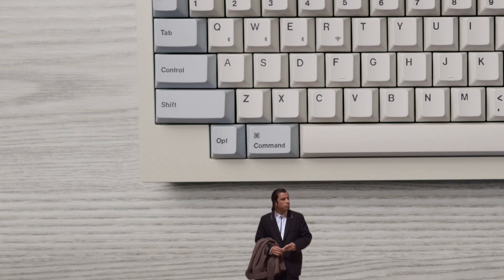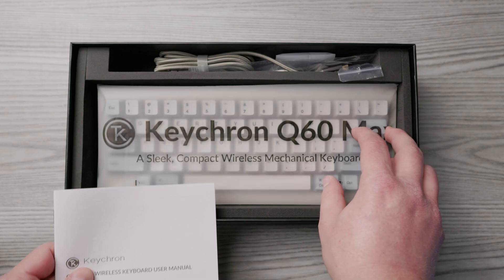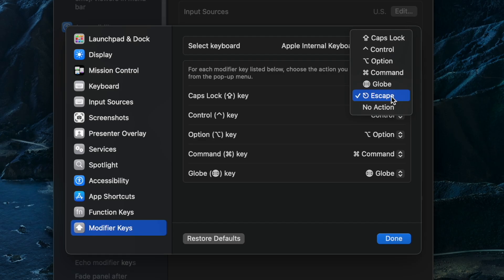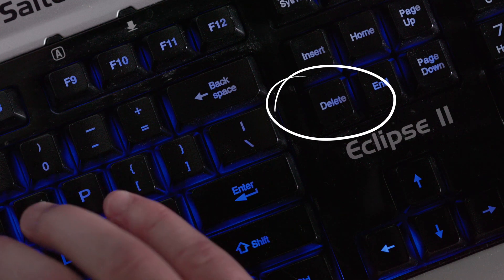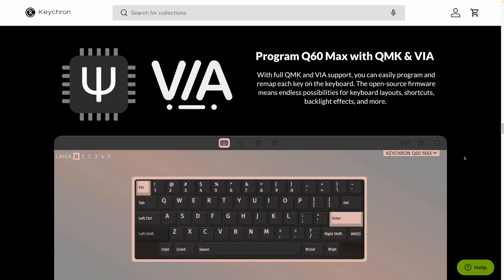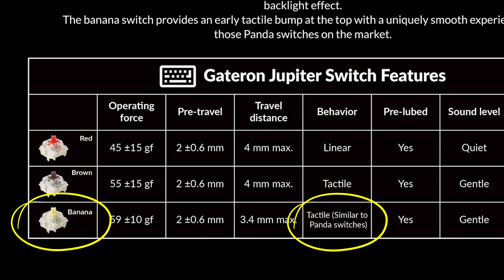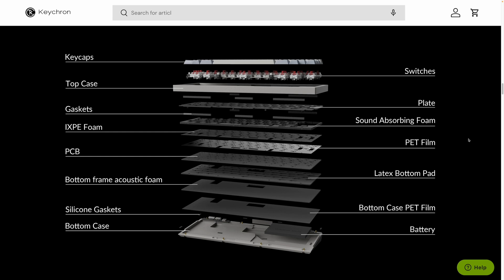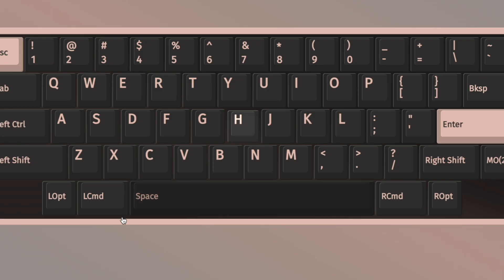Keychron Q60 Max, the Happy Hacker Keyboard - Good for Coding?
A review of the Keychron Q60 Max Keyboard. It uses the HHKB (Happy Hacking) layout which makes quite a few common sense improvements over traditional keyboard layouts.

Lens 1: Canon RF50mm F 1.2L USM
Lens 2: Canon RF24mm F1.8 Macro is STM Lens